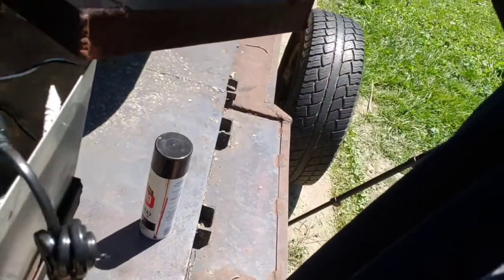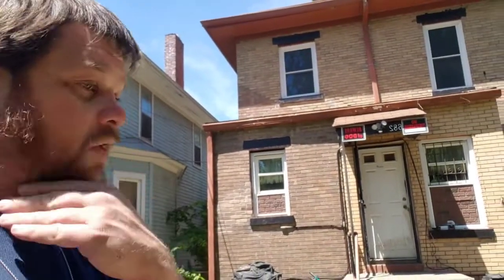overhauling the rocci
today I overhaul my 500 gallon smoker. you get to witness the action in hyperlapse